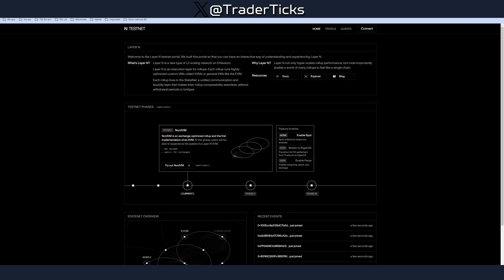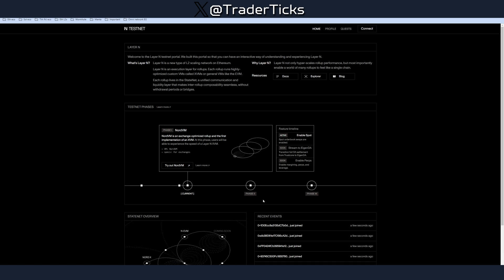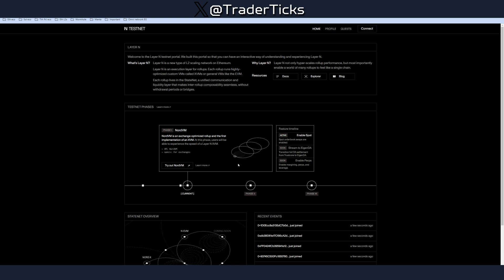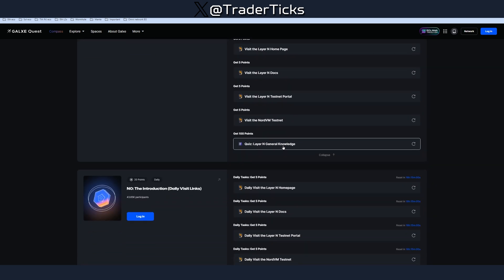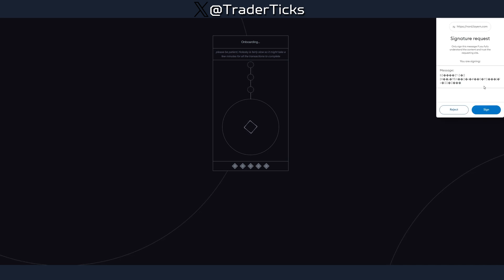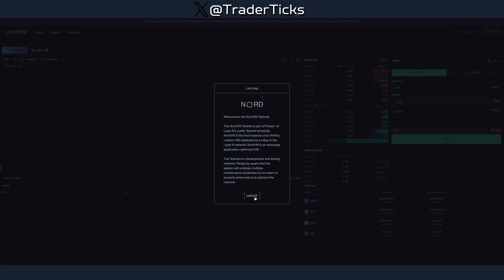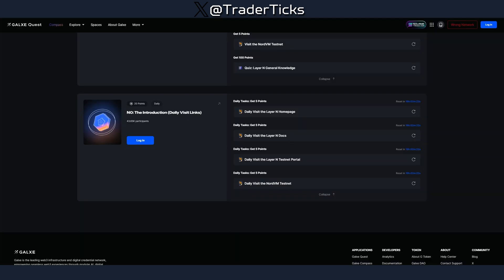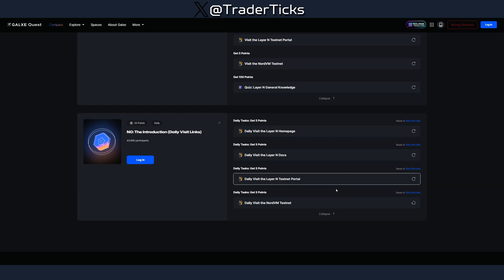Layer N Airdrop Guide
Layer N testnet nordvm is live and you can start farming Layer N Airdorp for free right away.

2) ╰┈➤ Say Hi 👋 in the # chat channel

1) You need Metamask wallet
and connect a wallet
3) Try out the NordVM and then just go over the procedure.
- Sign Account
- Add network
- Fund your account
- Sing your key
4) You will land on their dex platform. Since we are early you may have nothing to do there but once they unlock functionalities make sure to use them and record test net transactions
6) - Complete the Galxe campaign. Make sure to return everyday because there are daily "open-website" activities for quick points.